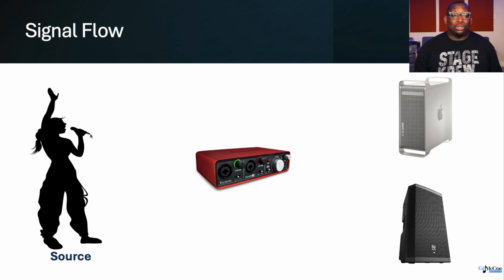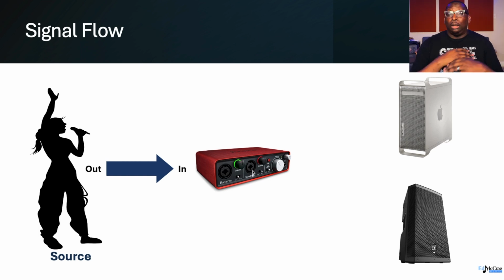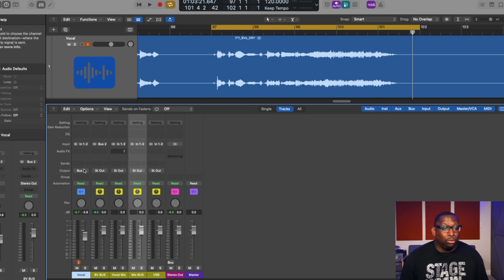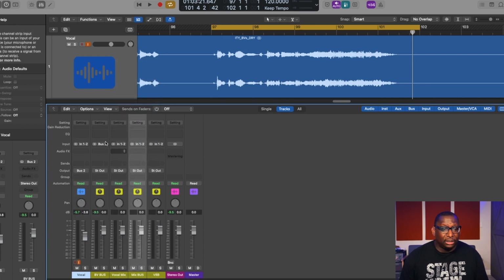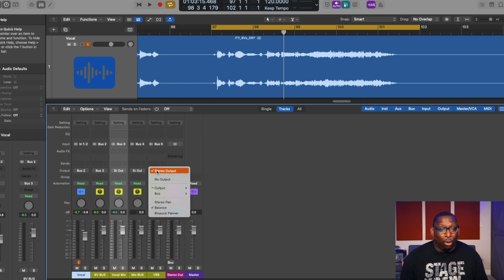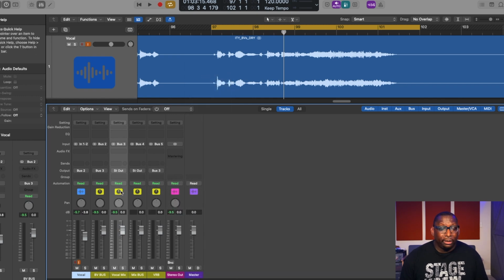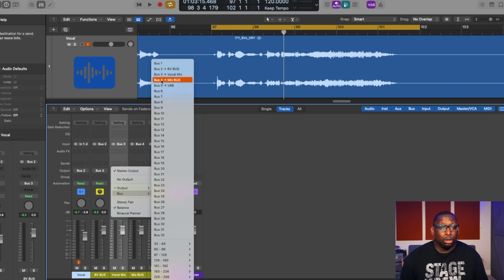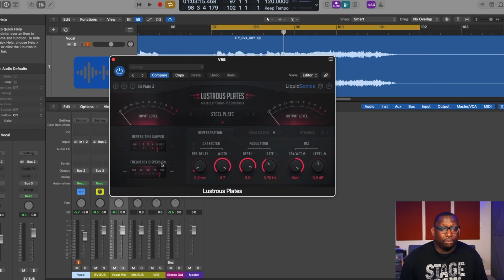De-Mystifying Audio Signal Flow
Signal flow is an important concept in both studio and live audio engineering. In this video I give you a simple way of approaching signal flow that will help you with both setup and troubleshooting.